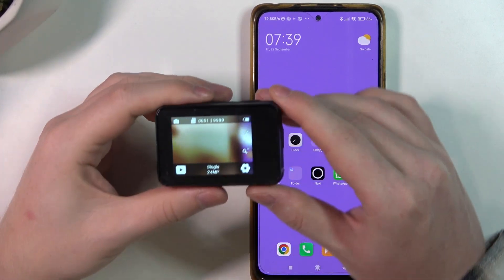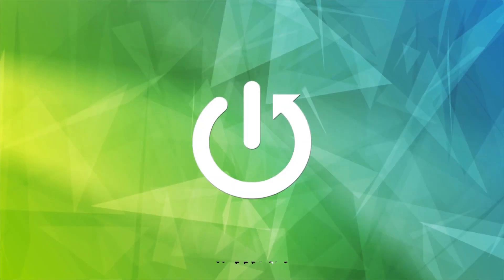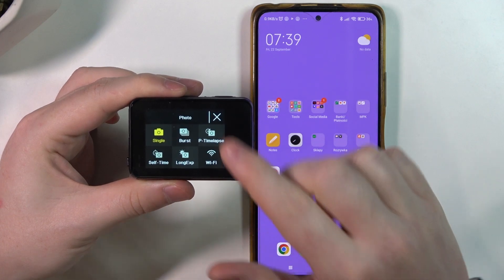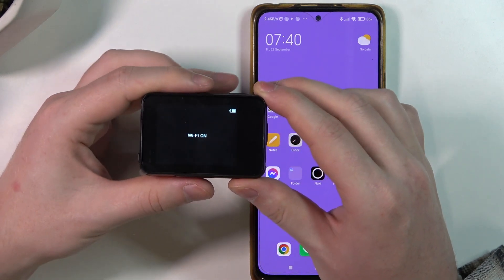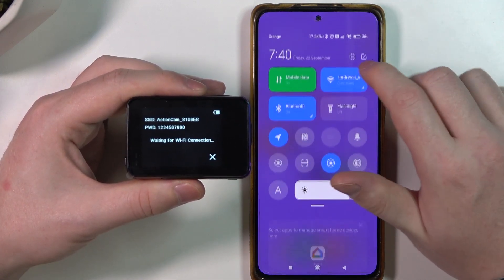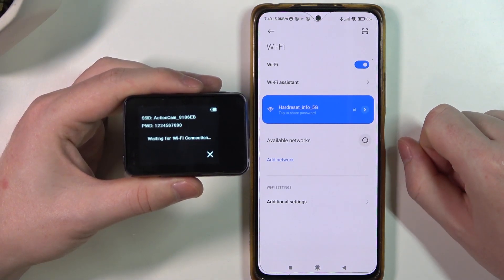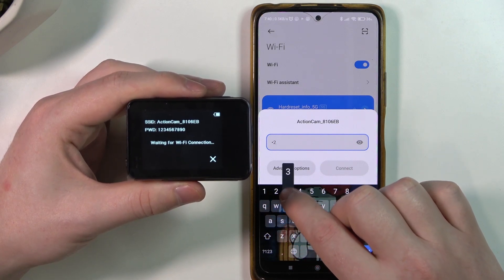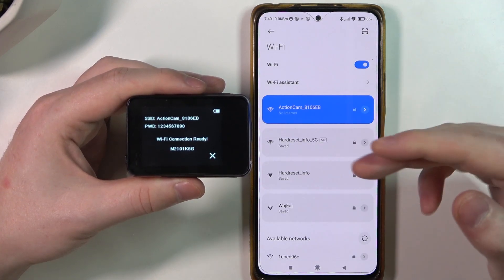How To Connect WOLFANG GA400 With WIFI & Android Phone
In this tutorial, we guide you through the steps to establish a reliable connection, ensuring you can access the internet and enjoy the full functionality of your GA400.

How do I connect my WOLFANG GA400 to a Wi-Fi network?
Can I connect the GA400 to both 2.4GHz and 5GHz Wi-Fi networks?
What should I do if the GA400 is not detecting any available Wi-Fi networks?
Can I connect the GA400 to a mobile hotspot created by my Android phone?
How do I check the Wi-Fi signal strength on the GA400?
What is the process for connecting the GA400 to my Android phone?